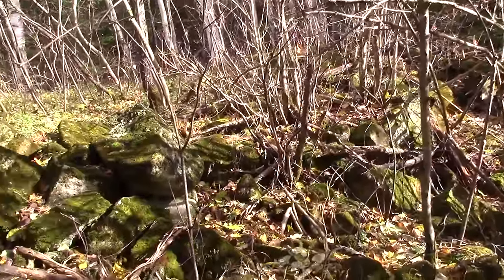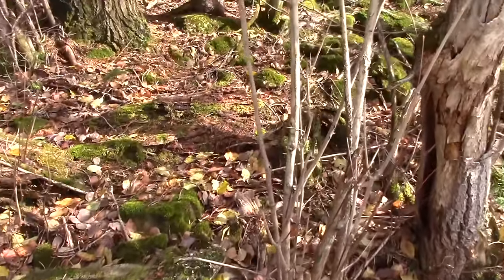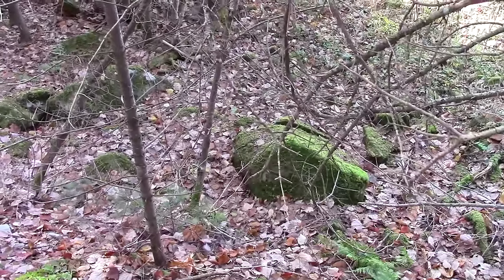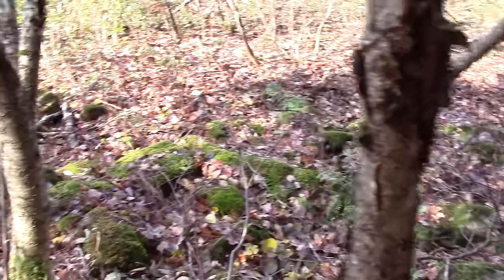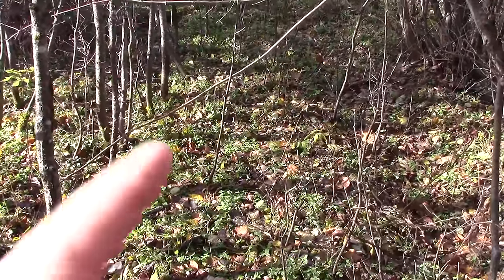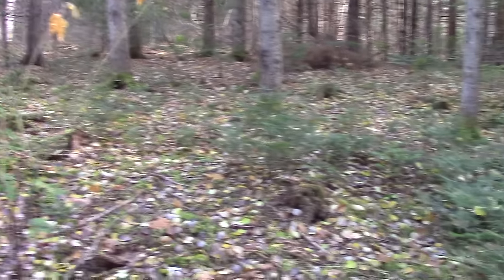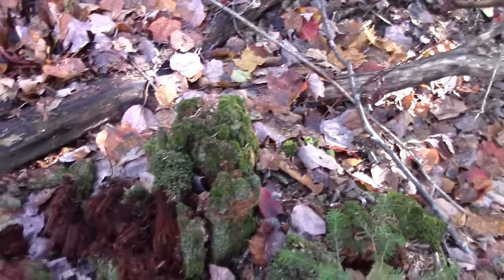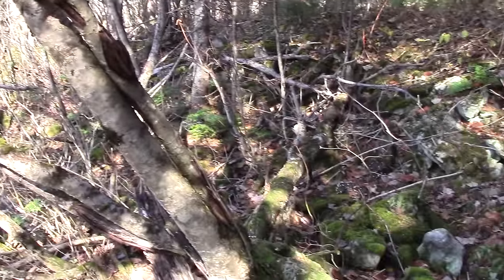Follow the clues!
In this video I show how I track down old home sites. This is very useful for metal detecting or bottle digging.